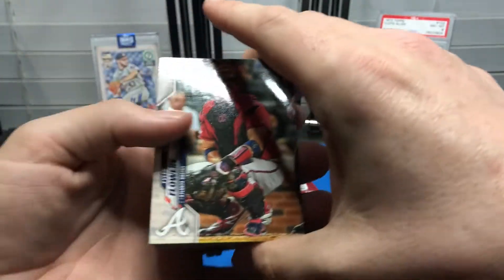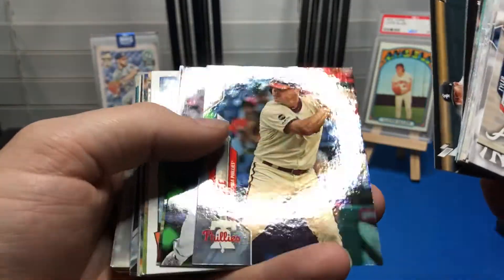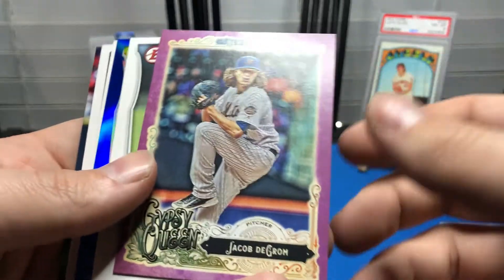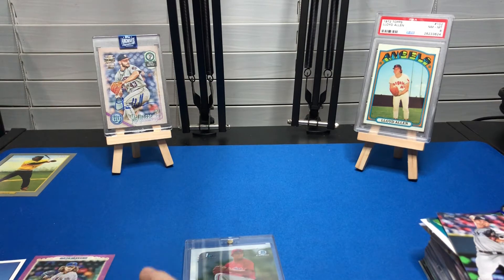The Original Boombox High End Baseball Subscription Box! What Hits Can We Get!!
In today's video we open up the last of our subscription boxes, with The Original Boombox High End Baseball! What good things do we get?